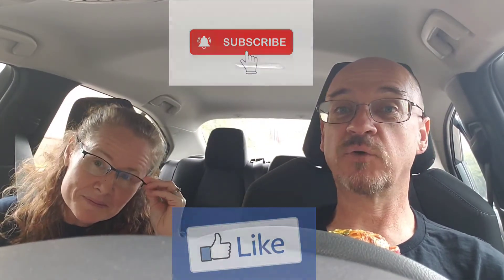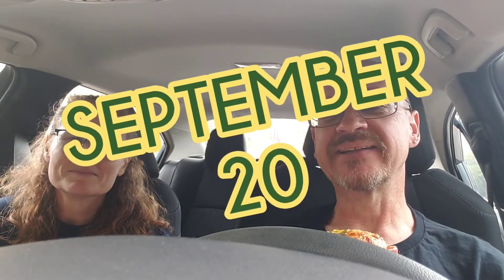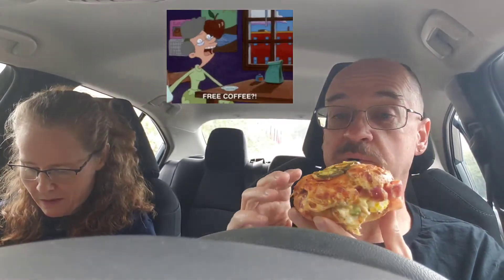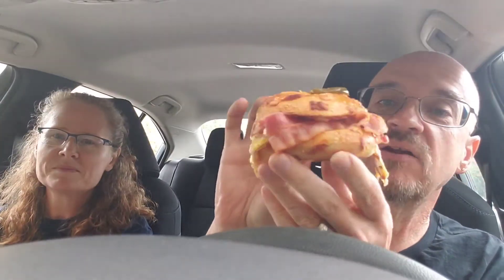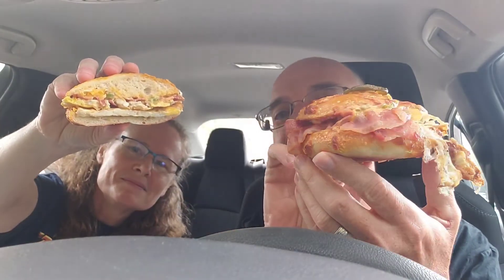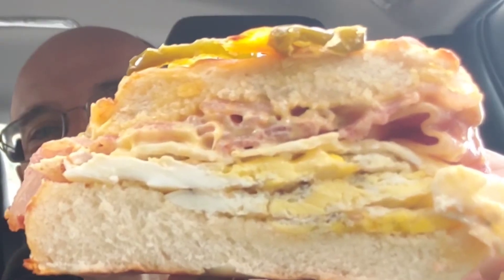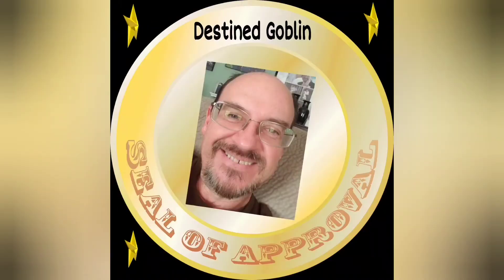Einstein Bros. Bacon&Queso Egg Sandwich Review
Destined and Mrs. Goblin review the new Bacon&Queso Egg Sandwich from Einstein Bros. Bagels. Happy National Queso Day! September 20 is National Queso Day, and Einstein Bros. Bagels wants to help everyone celebrate by debuting their new Bacon&Queso Egg Sandwich. Featuring crispy bacon, a fried egg, and their new signature queso, this one is available on whatever type of bagel you choose. Destined Goblin has had very good experiences with Einstein Bros. lately, so he's excited to see the chain finally release a new sandwich. Will their success continue with another Seal of Approval? Will we see more stars earned on that seal? Breakfast is calling, and The Goblins are eager to answer. It's time to eat!